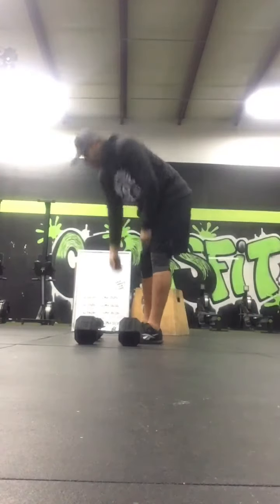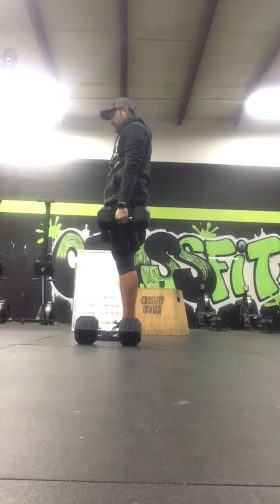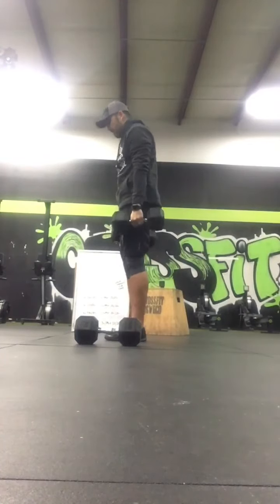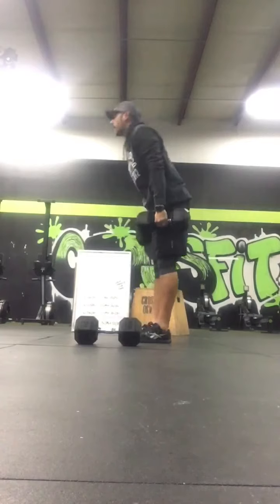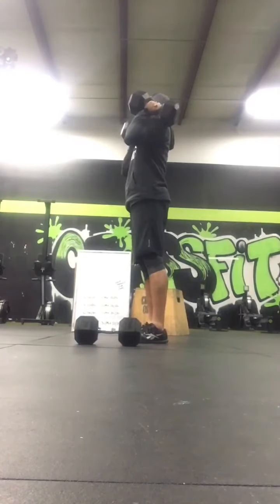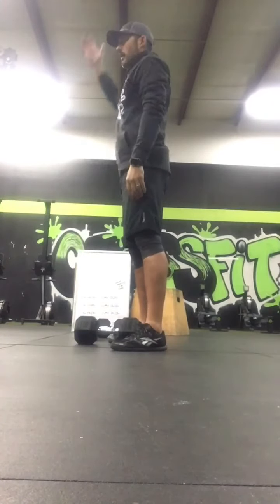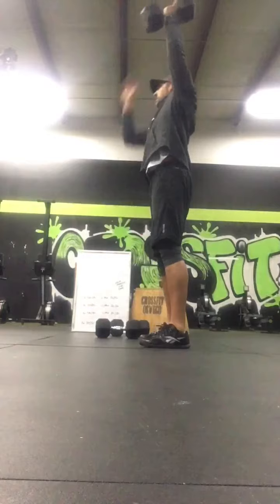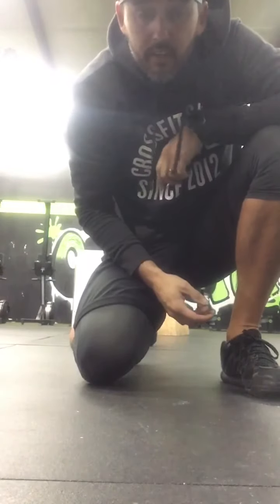Cold Steel Classic IV (2018) - Video Submission 2 of 2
These two videos are the details for the team video submission.

Deadline January 9, 2018 5pm CST

-all video submissions must be PUBLIC on YouTube
-if you would prefer to have a CFO coach judge all three athletes at our facility a time can be scheduled for all athletes to come together / $25 will be the fee please email us at
-videos will be judged beginning January 8th with confirmation sent to the captain by Sunday January 14th

Workout Standards

-Watch Videos then ask please
-1-3 no reps will result in :05 sec penalty
-4-6 no reps will result in :20 sec penalty
-7-12 no reps will result in 1:30 sec penalty
-12+ no reps video will be invalidated

FAQ

-clock must be in video for all athletes
-both sides of DBs must touch ground each rep on Burpees, Deadlifts & Snatches
-2017 Open Standards allowed for holding DBs on Front Squats (full grip on handle but may rest on shoulder)